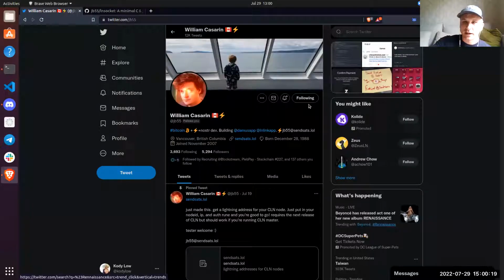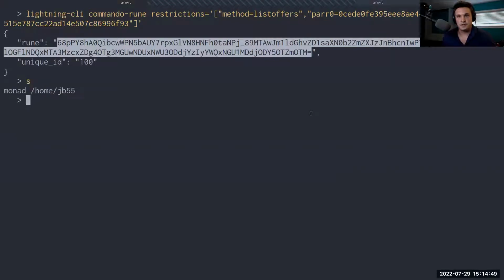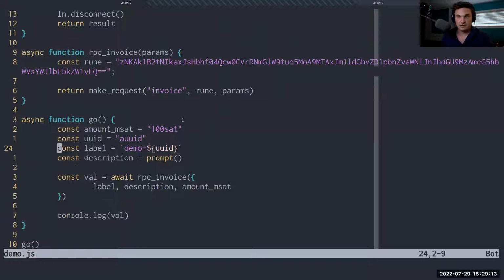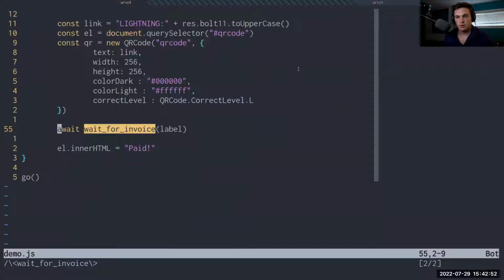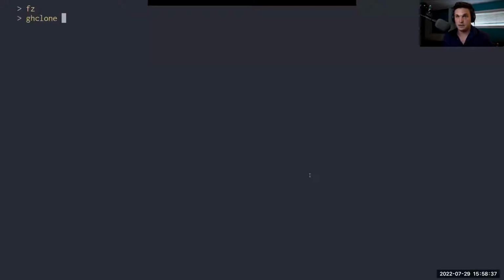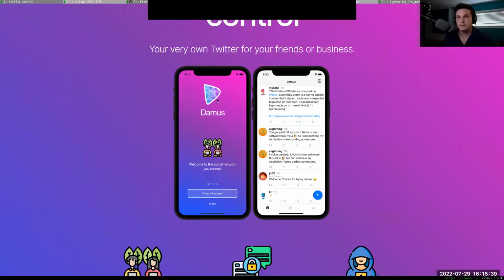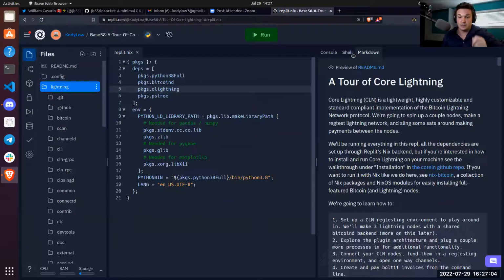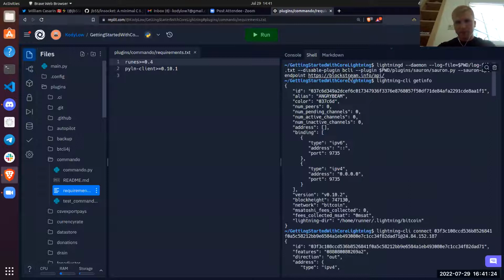Base58 n' Coding: jb55 talks about lnsocket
Base58's Summer Series of open-source project deep dives.

Base58 Twitter: Base58btc